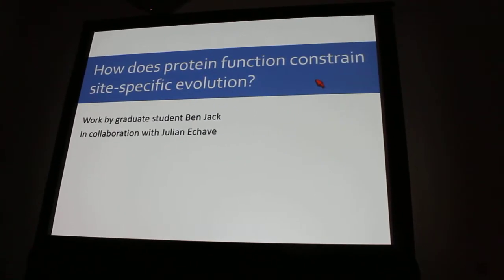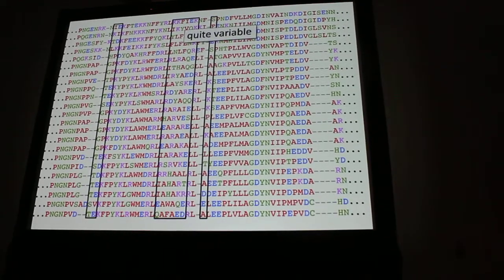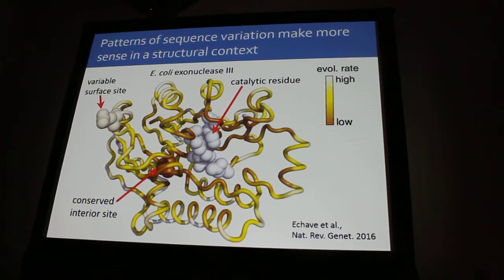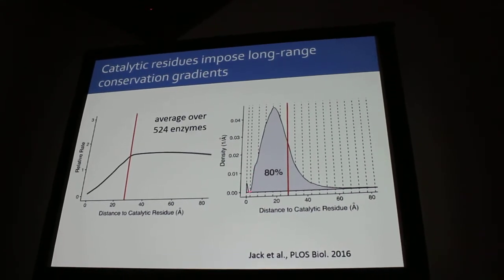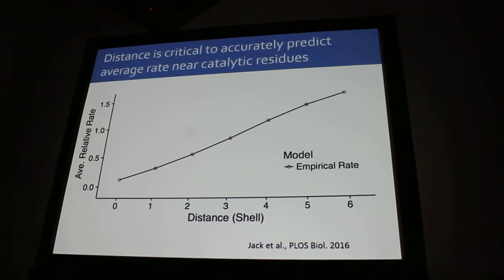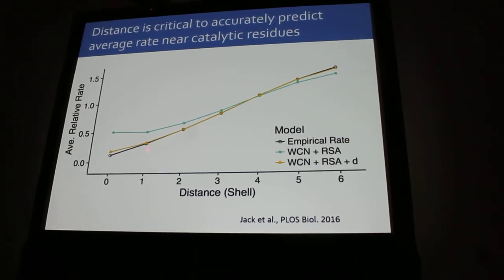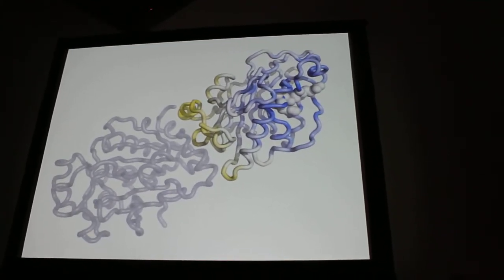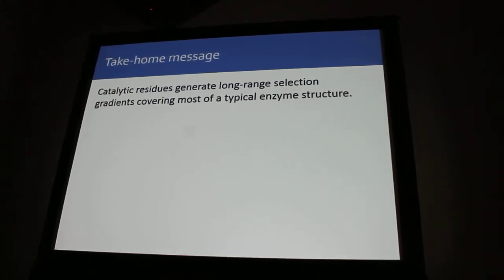Wilke:Functional sites induce long-range evolutionary constraints in enzymes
Presention by Claus Wilke
Evolution 2016: Molecular evolution / computational biology